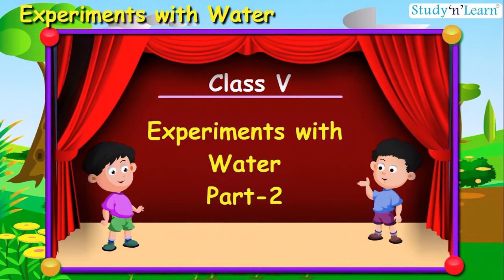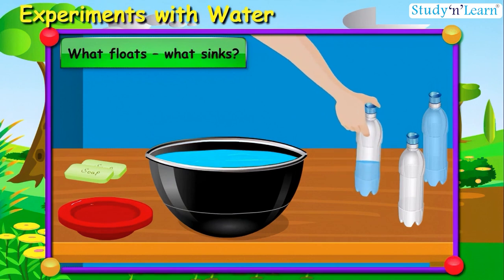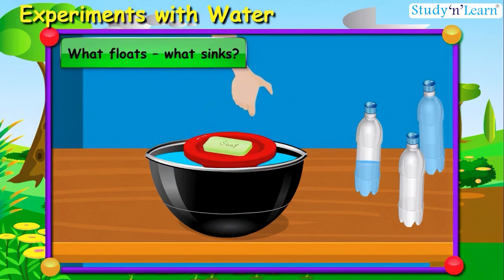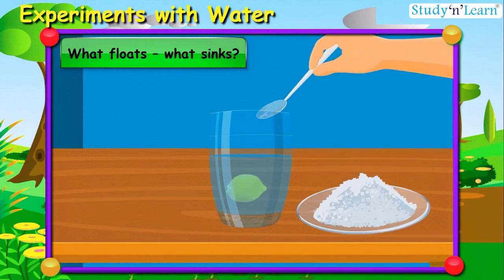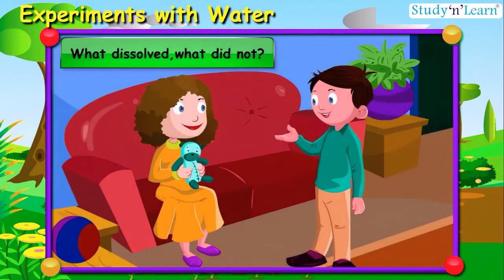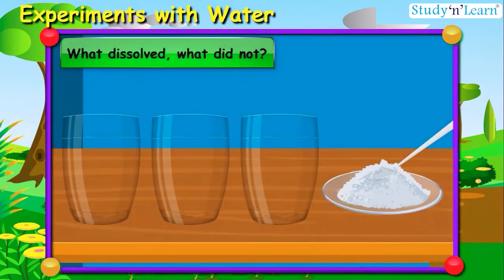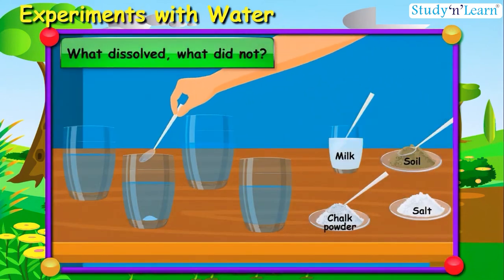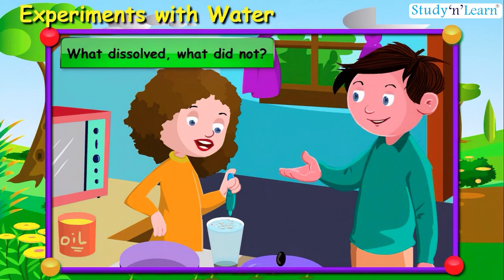Experiments With Water | Floats and Sinks | Class 5 EVS Chapter 7 | CBSE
In this educational video, we'll conduct exciting experiments to learn all about buoyancy.

Experiments with water are like fun tests or trials we do to learn cool things about water. We might try putting different objects in water to see what happens, like if they float or sink. We can also mix things with water to see how they change, or heat them up to see if they change in any way.

Environmental Studies
EVS
Class5
Education
Learning
Class5 Science
Primary Education
Grade5
Science
Nature
Sustainability
Environment
Green Education
Eco Friendly
Biodiversity
Climate Change
Ecology
Natural Resources
Environmental Awareness
Interactive Learning
STEM education
Interactive Classroom
Student Engagement
Environmental Education
Eco Education
Global Awareness
Green Living
Science Education
Learning Is Fun
Digital Learning